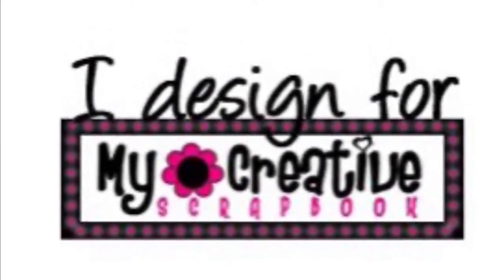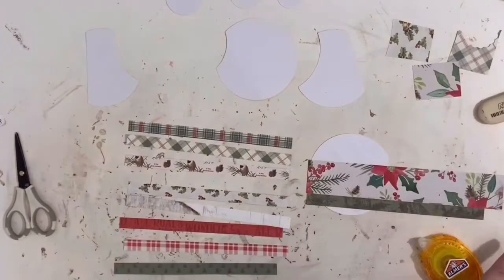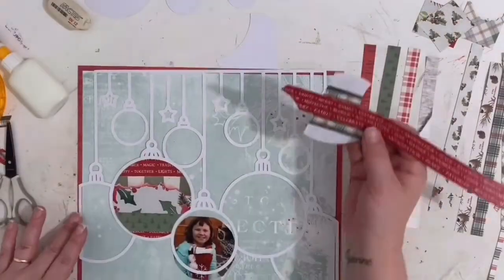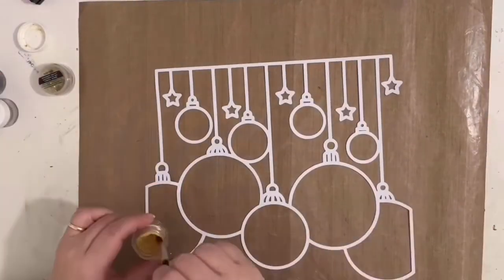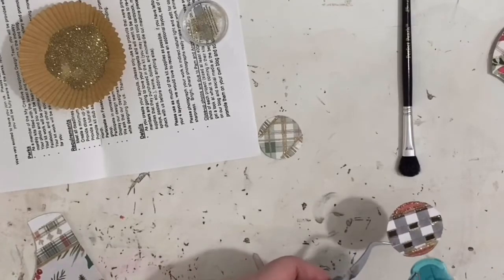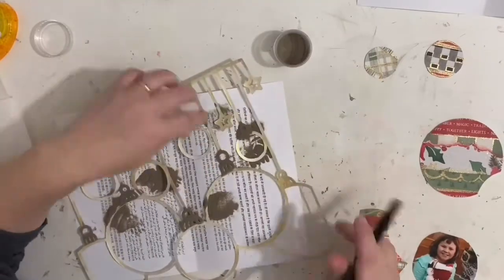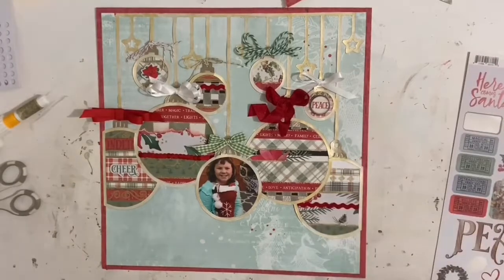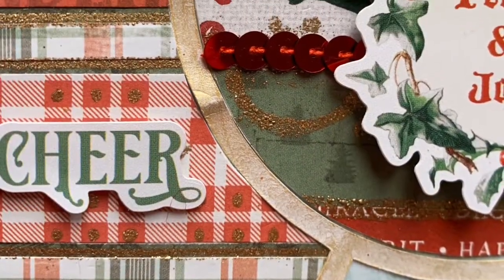“Believe” scrapbooking layout process//My Creative Scrapbook December Main Kit